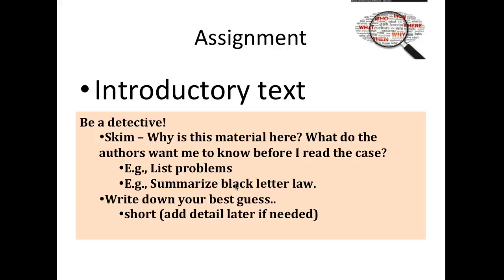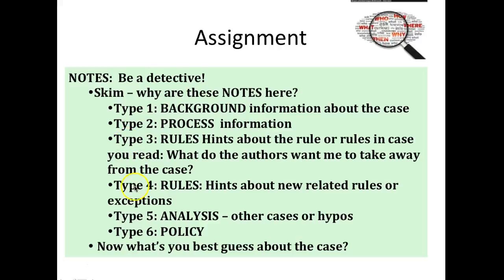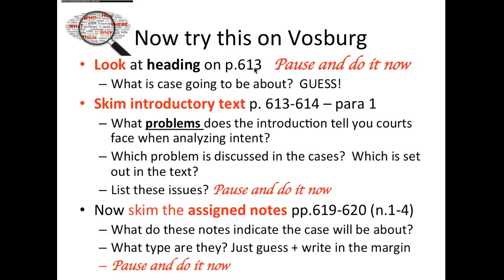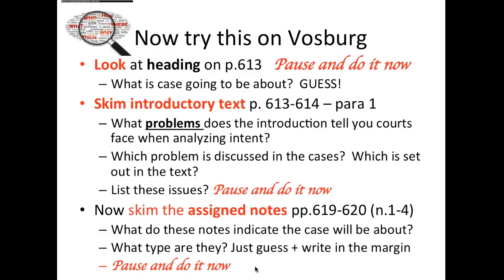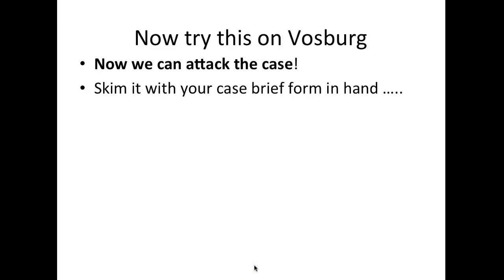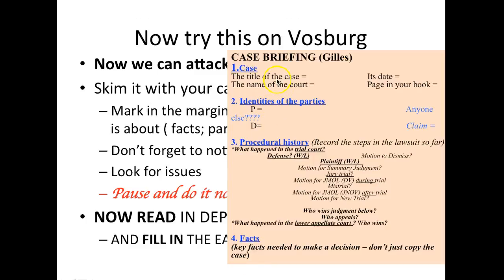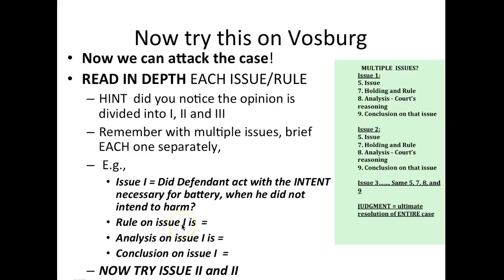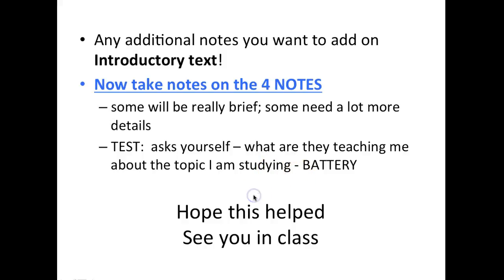Intro to Prepating for Class Torts: